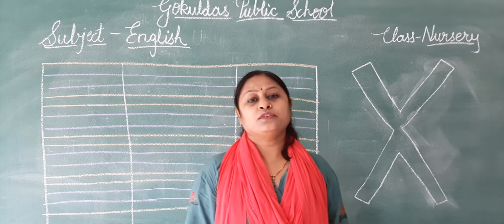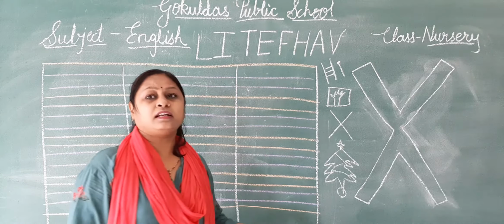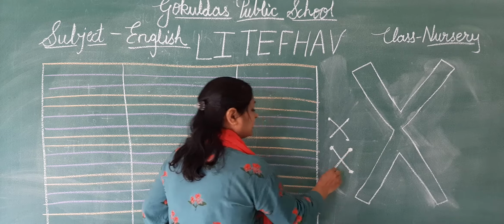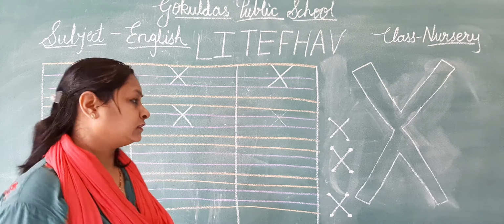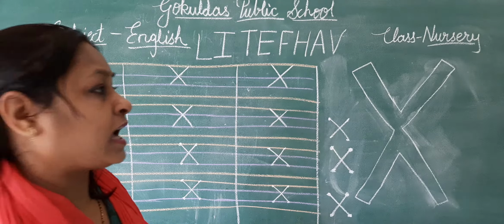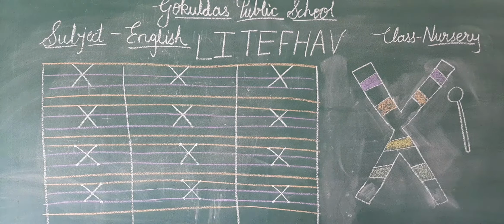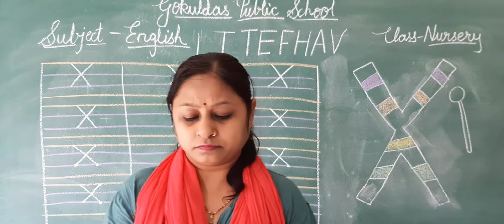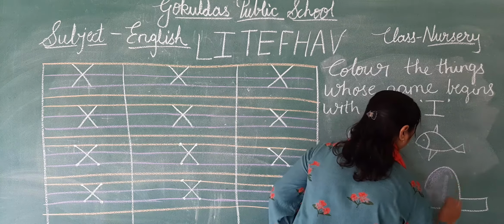Nursery English Lec 33 Formation of letter X RD 13 09 2021